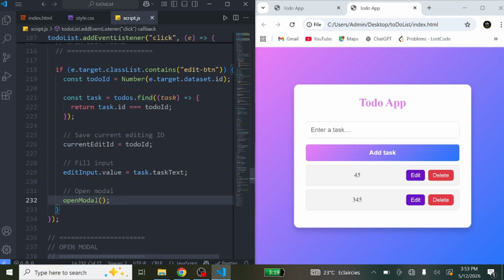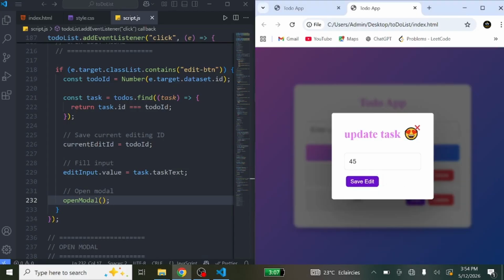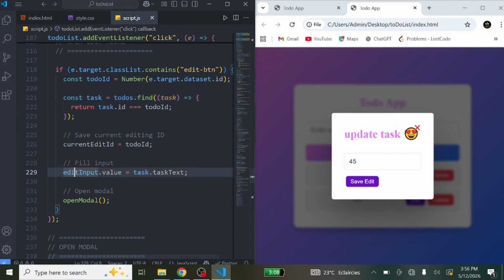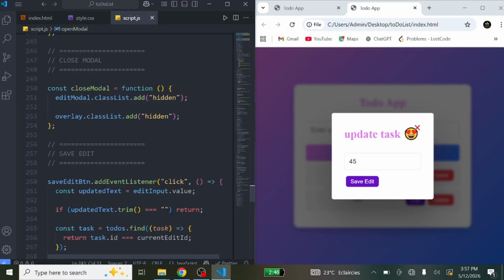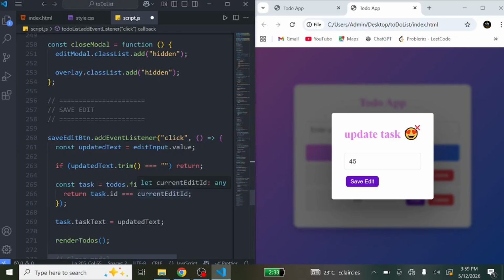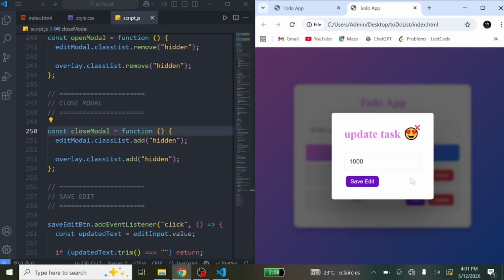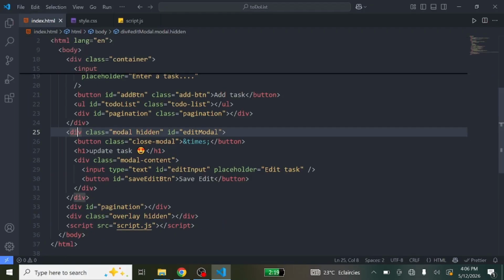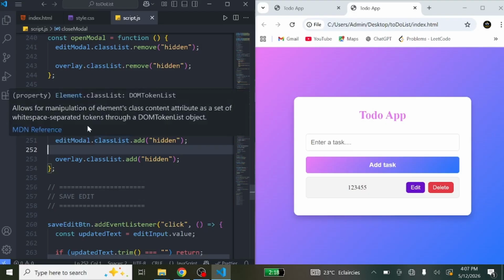3.Edit Dynamic Tasks Using Event Delegation | Real JavaScript Project 🔥 #3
📝 In this video, you'll learn how to build a smart Edit button for a real-world To-Do App using Event Delegation in Vanilla JavaScript. 🚀

Instead of attaching separate event listeners to every Edit button, we'll use Event Delegation to create a cleaner, more efficient, and scalable solution that professional developers use in real applications.

✅ What Event Delegation is and why it matters
✅ How to detect clicks on Edit buttons
✅ How to populate form fields with existing task data
✅ How to update tasks dynamically
✅ How Event Delegation improves performance
✅ Best practices for scalable JavaScript applications

This video is part of my Real JS To-Do App Project Series, where we're building a professional To-Do application from scratch using HTML, CSS, and Vanilla JavaScript.

Whether you're a beginner learning JavaScript or an aspiring frontend developer, this project will help you understand how real-world applications handle user interactions efficiently.

🚀 Follow along and level up your JavaScript skills through hands-on project development!